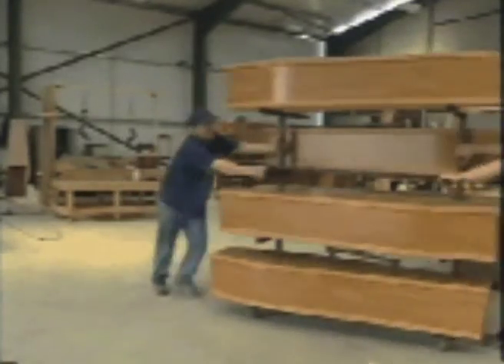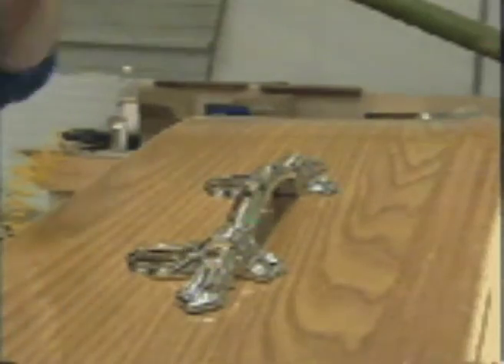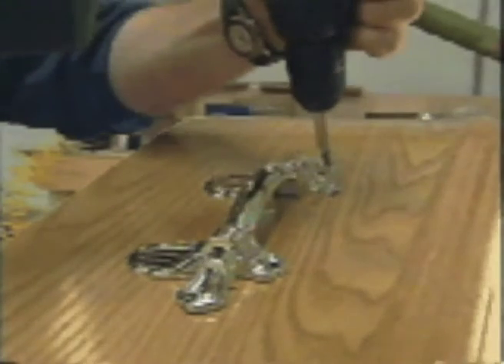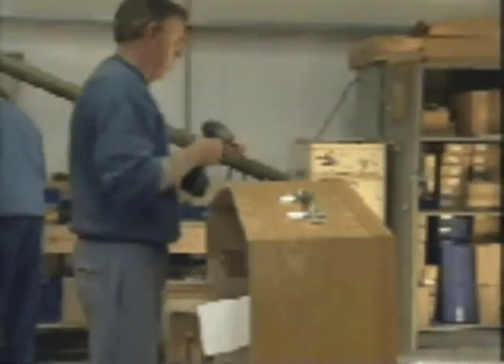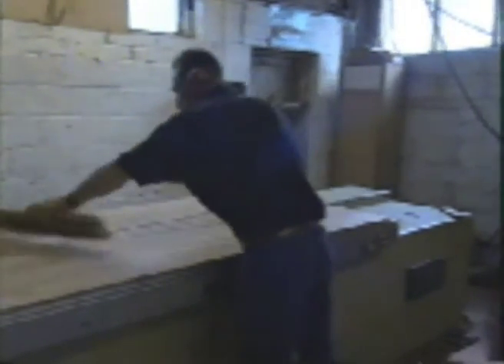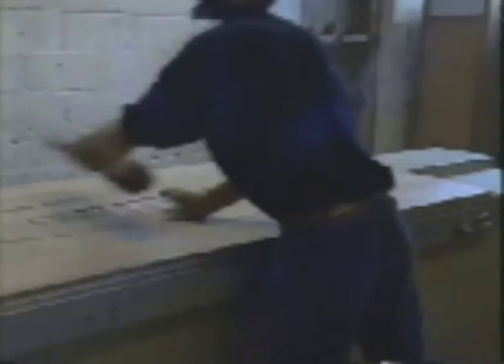JC Atkinson on Tyne Tees News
JC Atkinson feature on Tyne Tees News back in the late 90s.